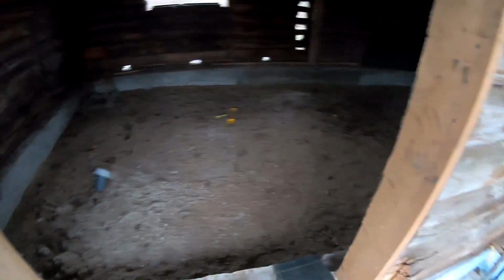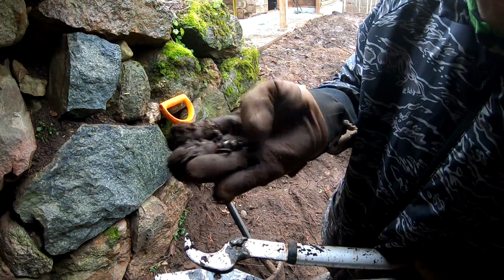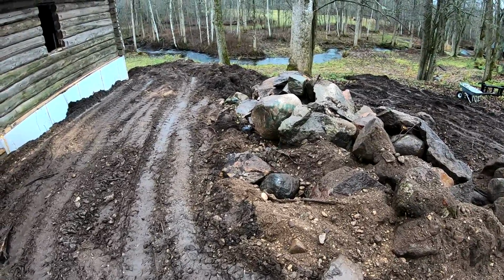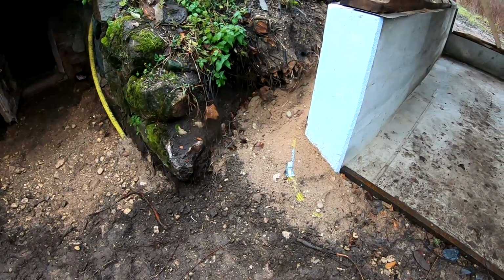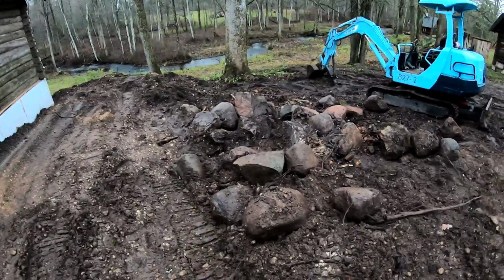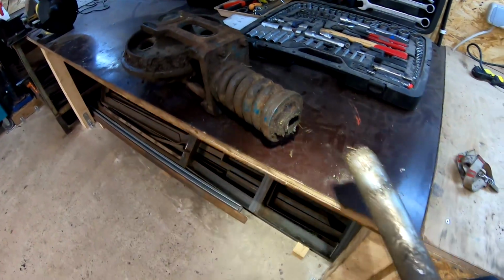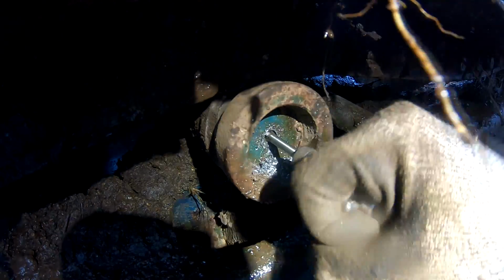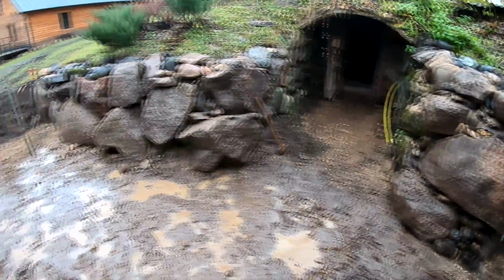Log Cabin Build - Stones... stones.. and more Stones... - Let's build a wall!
Hey everyone and welcome to another video,

In this part i’m going to try to get some work done outside of the house, first i wanted to cut out a bank that was blocking the driveway to the carport, then i decided to try to make my first boulder wall, it was a bit annoying because of the size of the boulders. Also had a excavator breakdown that i decided to document in this video.
Hope you enjoy! In the next episode i will be again focusing on the cabin itself and try to get the sidings done on the open roof areas on the loft (second floor) and also focus on finishing off the foundation.

00:00 Intro, talking about vision
04:39 Digging out the bank
11:17 Settings boulders for a funky wall
18:34 Some sand to fill the caps
20:00 Stealing rocks from stream
25:31 Excavator track coming off
36:50 Wrapping up

1) Alaska Sky - Patrick Patrikios
2) Rewind - Ofshane